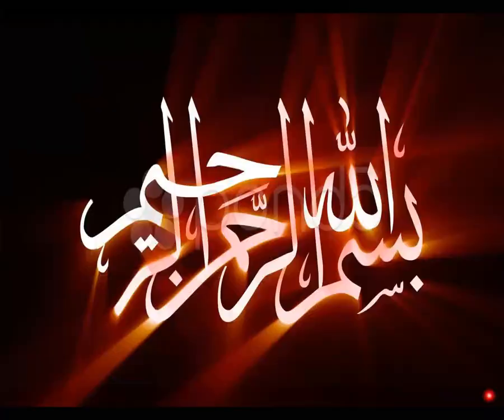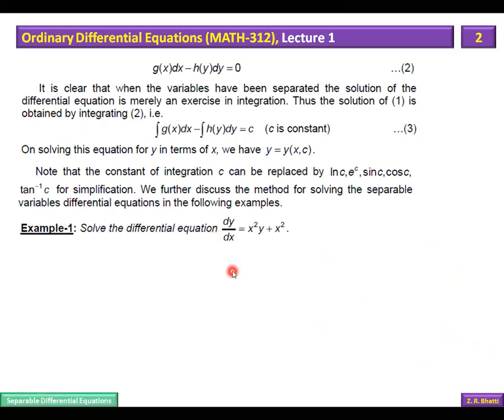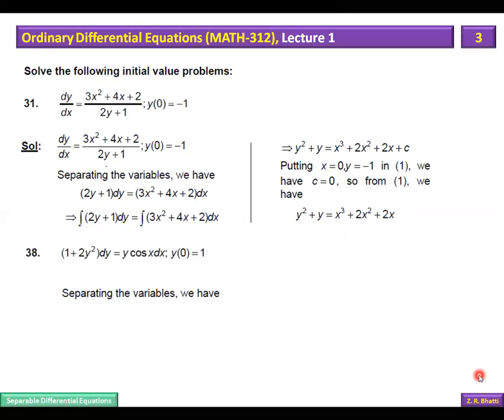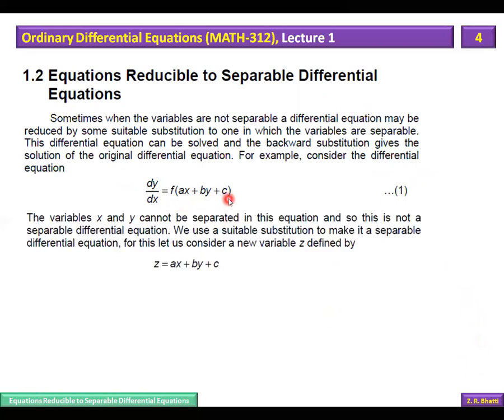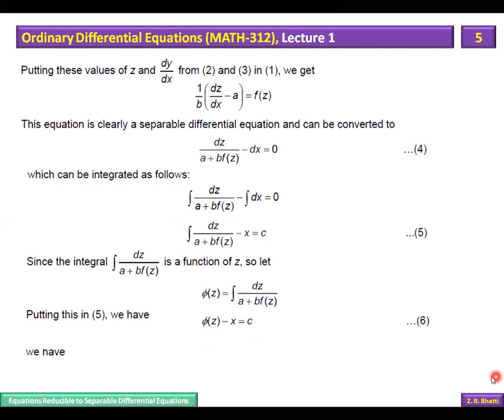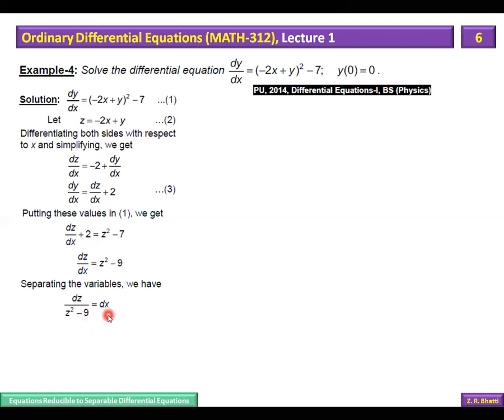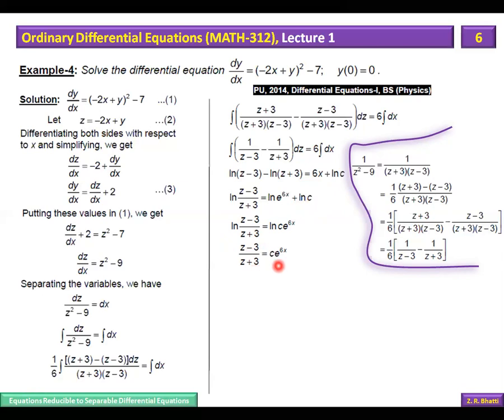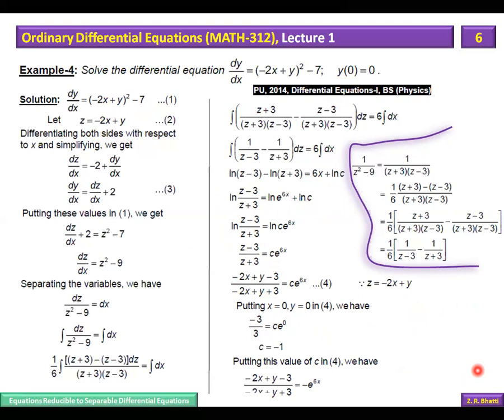ODEs, Lecture 1, Separable Differential Equations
ODEs, MATH 312, MATH-203, Lecture 1
First Order Differential Equations, Separable Differential Equations, Equations Reducible to Separable Differential Equations, Elementary Differential Equations by Z.R. Bhatti
ADP/B.A./B.Sc./BS Mathematics/Physics